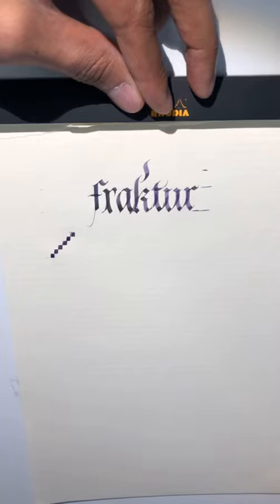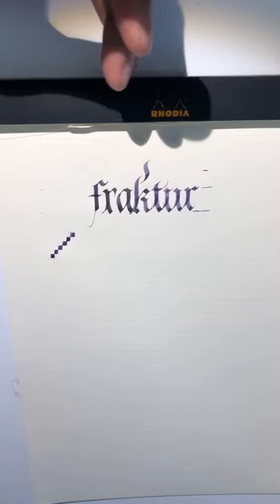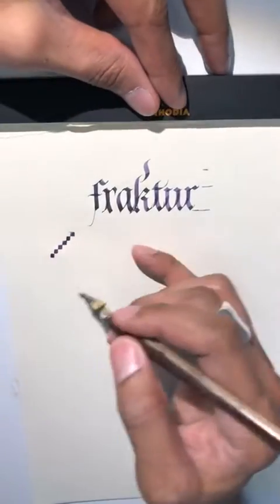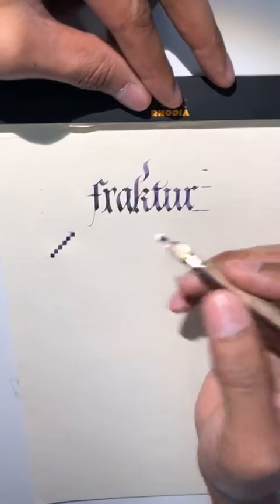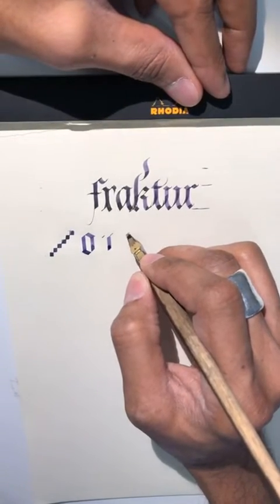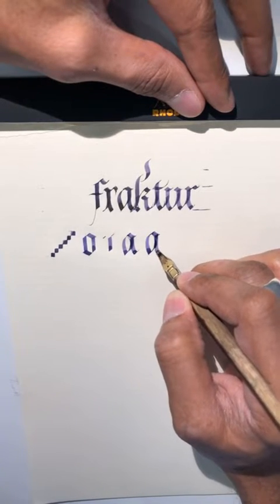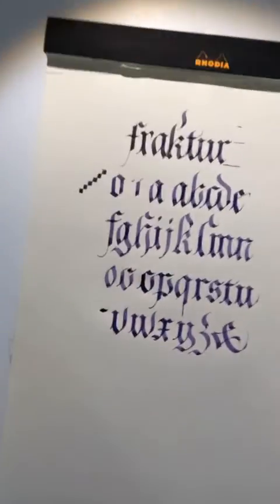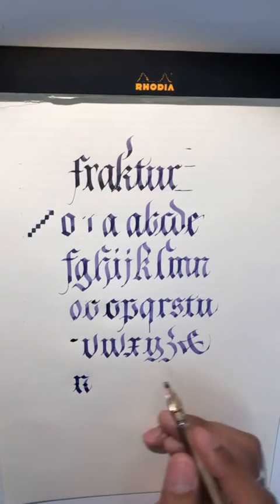Fraktur Minuscule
This was made for an Instagram Live hence the portrait format.

How does Fraktur work? So much of what we see posted are contemporary or modernised versions of Fraktur.

Historical Fraktur has little or no pen manipulation or angle changes. Learning from the historical models gives a much stronger base which then allows you to build your own version of the script.

As a side note, I never teach Fraktur unless the student has competed a course on Textualis Quadrata with me.